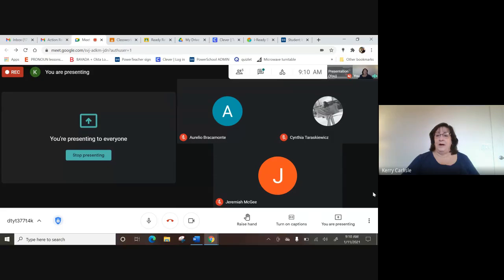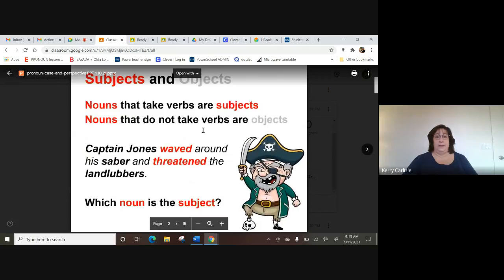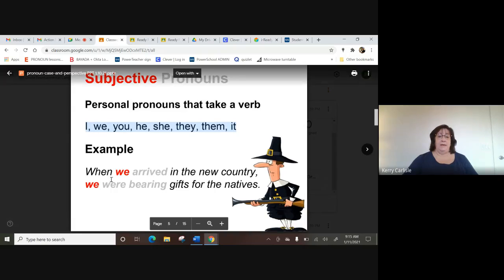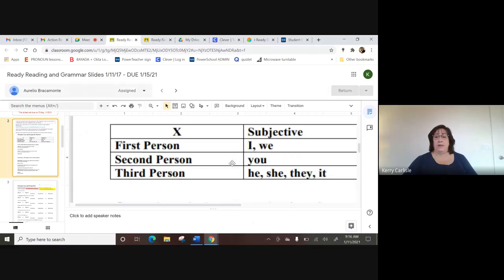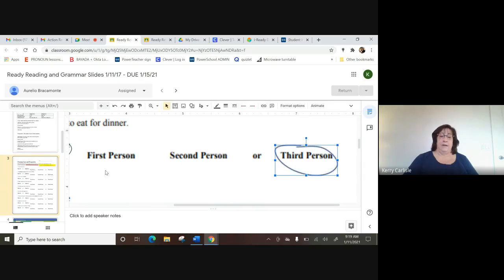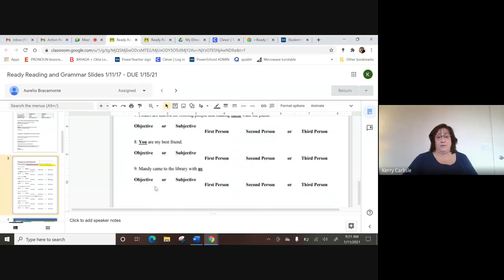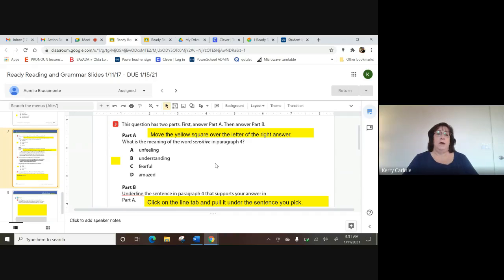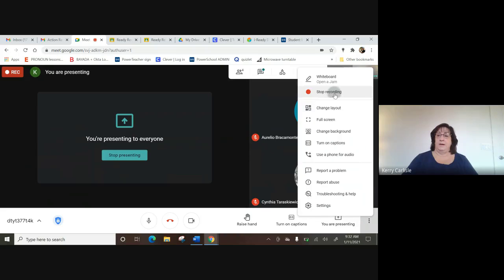Period 2 Language Arts Lesson Carlisle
This week's assignments and a lesson on pronouns. Watch if you missed class today!